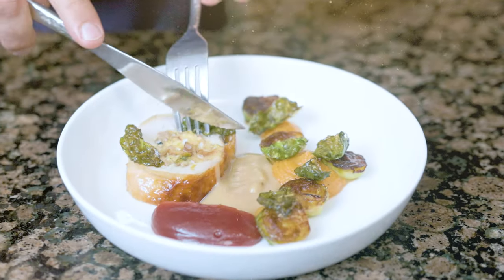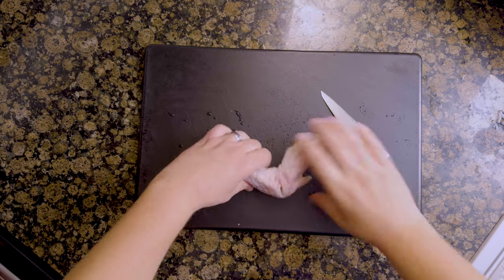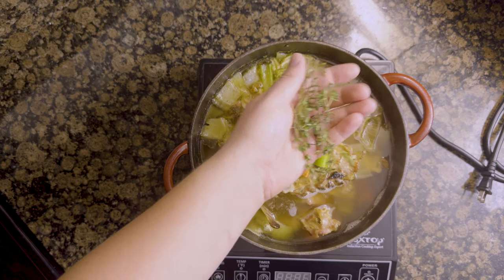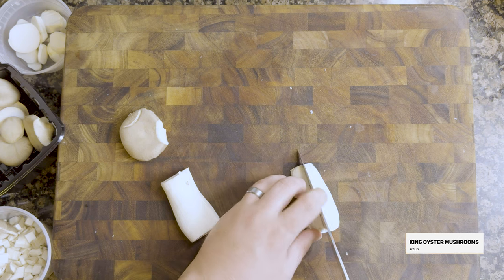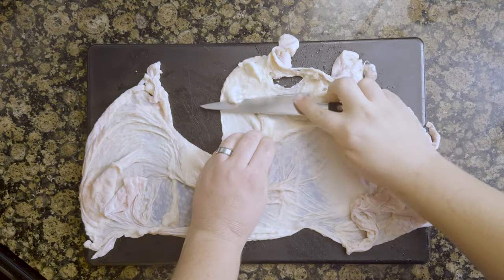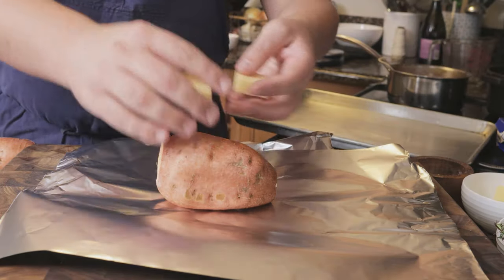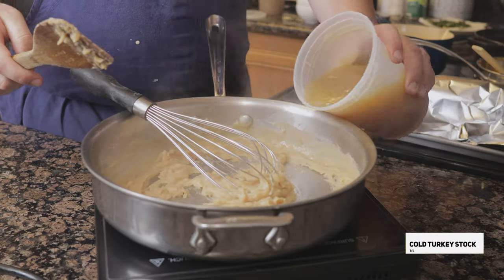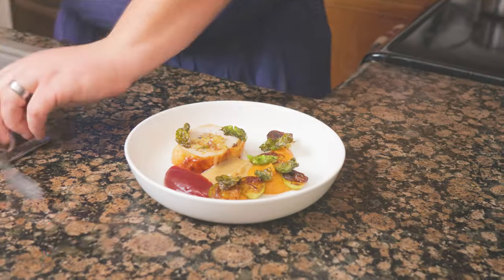Michelin Techniques for Thanksgiving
We’re using techniques that I learned working in Michelin star restaurants so that you can elevate your Thanksgiving dinner at home.

OTHER SOCIALS